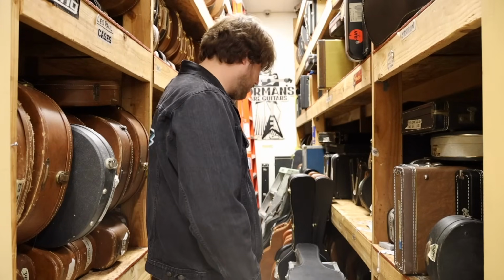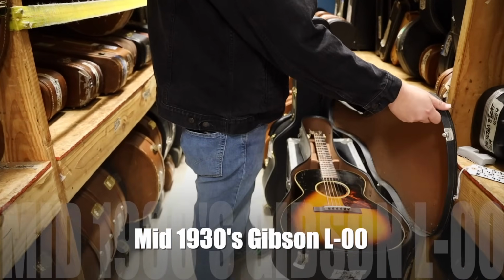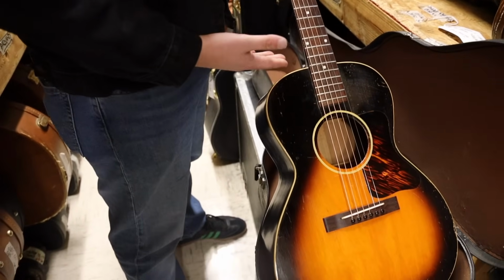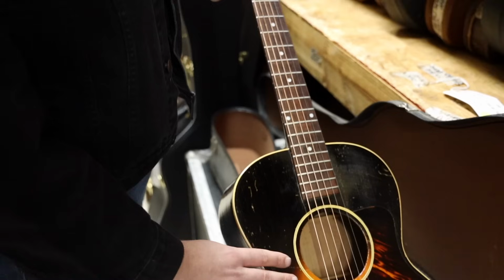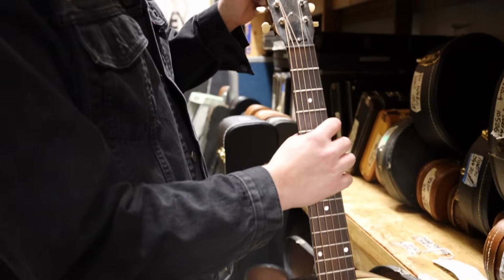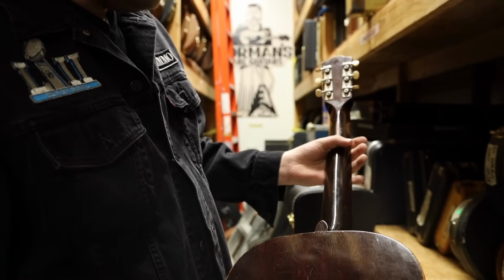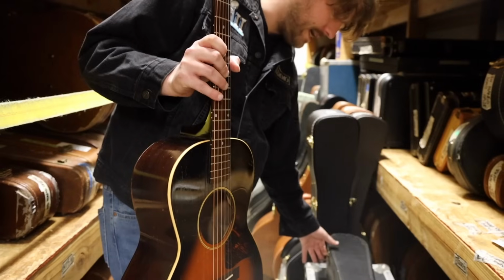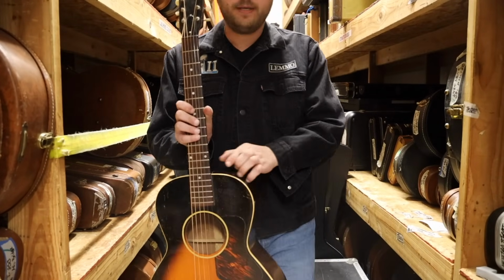Mid 1930's Gibson L-00 Sunburst | Guitar of the Day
It's FlatTopFriday!!! Enjoy today's new episode of GuitarOfTheDay: @mikelemmo playing a Mid 1930's Gibson L-00 Sunburst finish available here at NormansRareGuitars! So what do you guys think of this GibsonL00?

GUITAR: Mid 1930's Gibson L-00 Sunburst